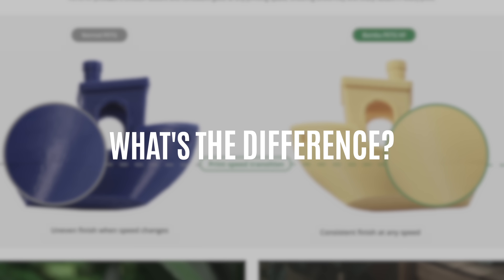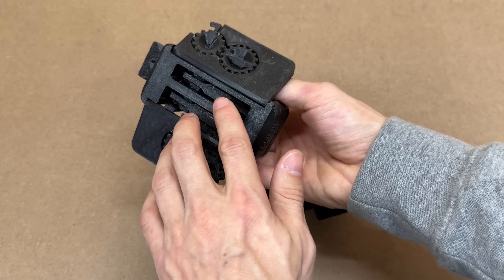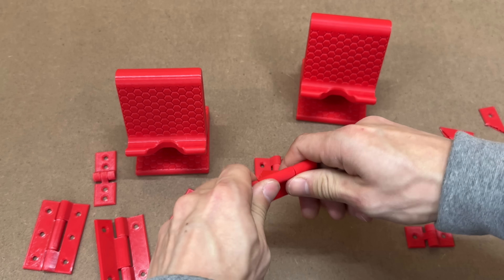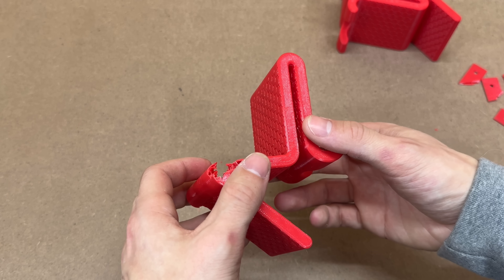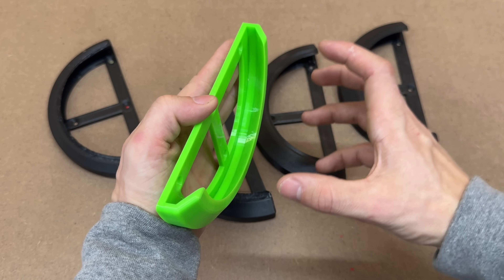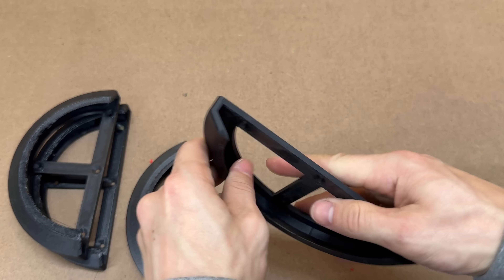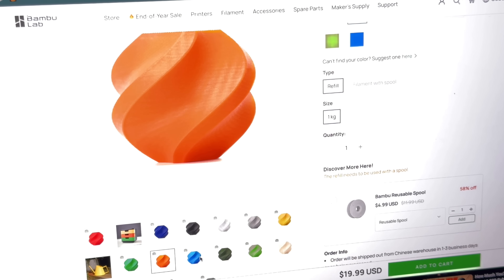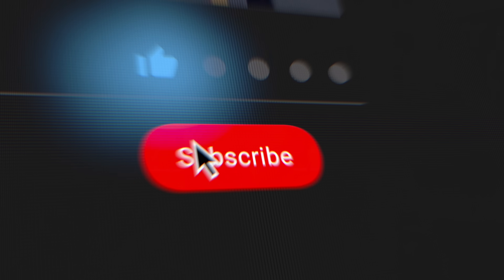Bambu Lab PETG-HF vs Elegoo Rapid PETG | Which One Is Best?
Things and Stuff I use in my Print Farm:
🖨️ Flashforge Adventurer 5M Pro Single Printer